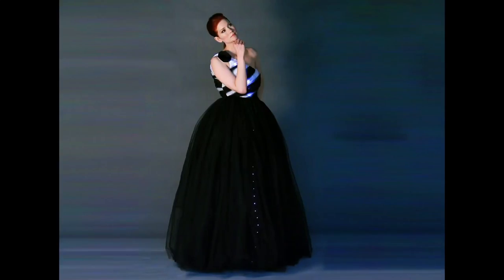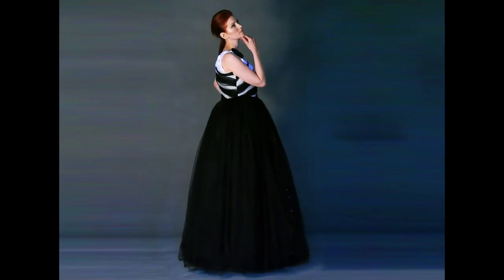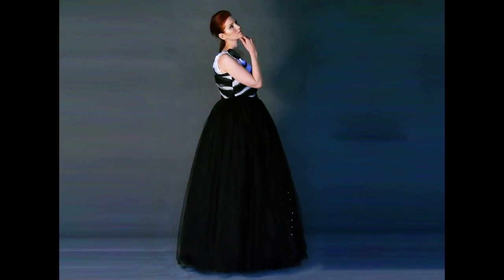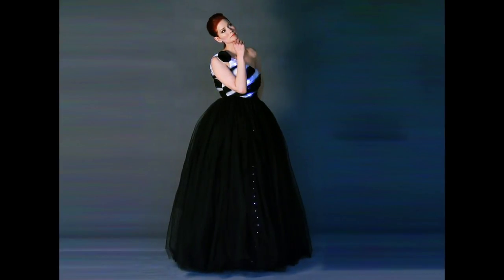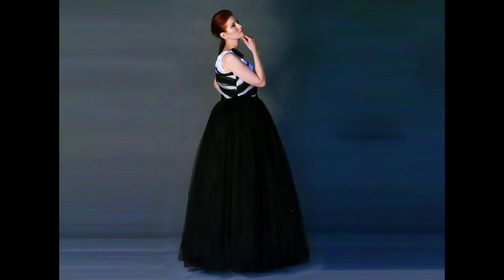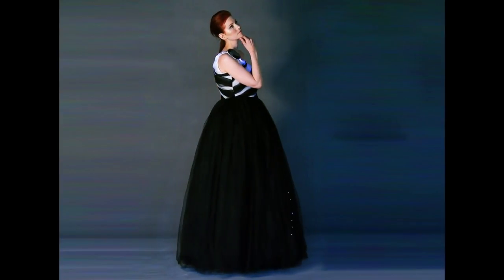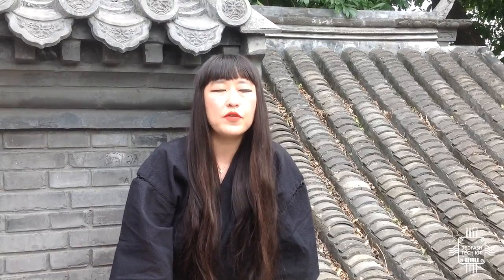RFACTORY 360FASH TECH KITS 2